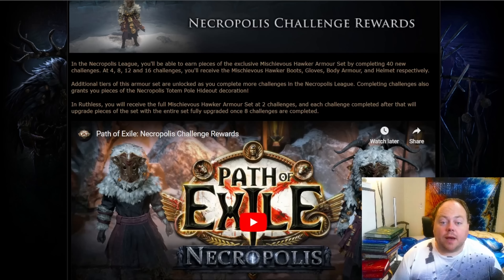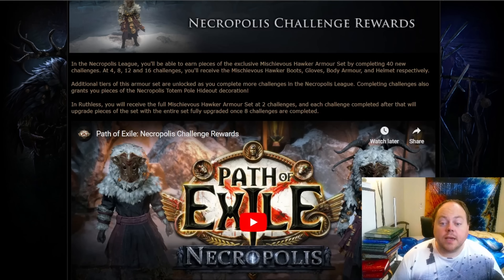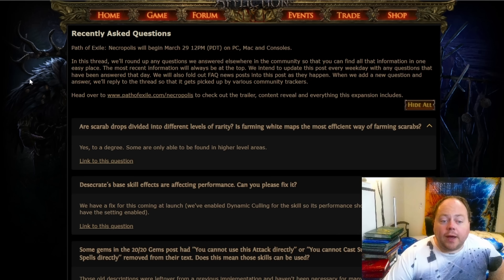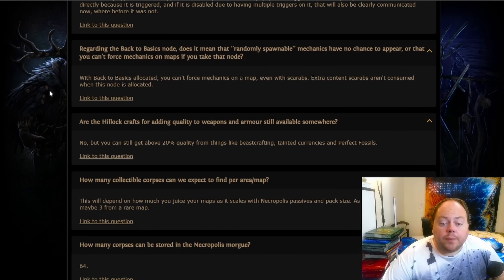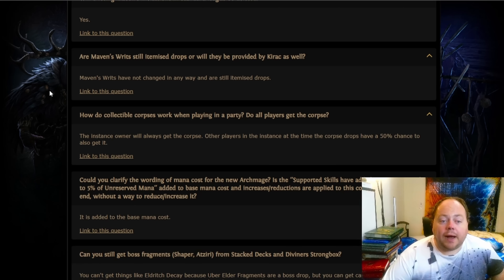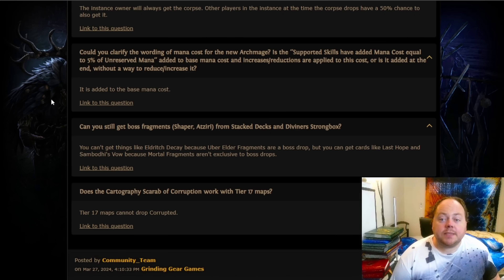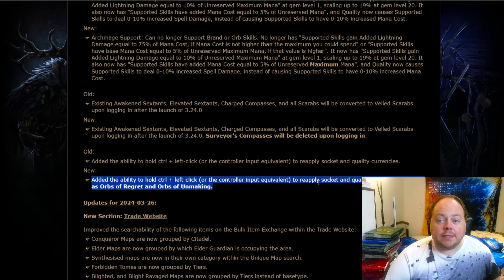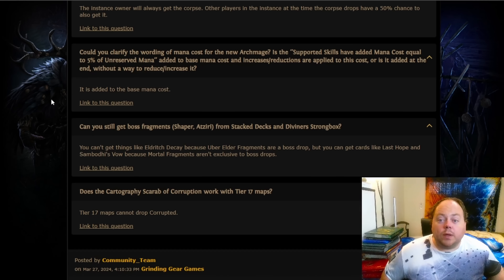POE 3.24 Teaser Season Day 18 - FAQ, Challenge Rewards, and more - Path of Exile Necropolis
Days 13 and 14: No news, no videos.
Day 1: Pantheon QOL (and some now out of date discussion about problems they were going to cause, GGG fixed those)

0:00 Intro
0:24 Quick Announcement - no day 19 video & I miss first 2 days of league
1:03 Necropolis Challenge Rewards
1:59 POE2 news recap
2:09 Recently Asked Questions
2:30 Recently Asked Questions - Scarab rarity and drop levels
2:40 Recently Asked Questions - Desecrate performance
2:52 Recently Asked Questions - Gem Clarifications
3:06 Recently Asked Questions - How Does Back To Basics Work?
3:23 Recently Asked Questions - Are 30% quality weapons and armor still around?
3:34 Recently Asked Questions - Necropolis league mechanic
3:56 Recently Asked Questions - T17 maps and the Atlas, 8 mod maps and Maven invites
4:16 Recently Asked Questions - League mechanic and parties
4:26 Recently Asked Questions - Archmage (more on this later)
4:36 Recently Asked Questions - Stacked Deck clarification
5:17 Recently Asked Questions - Scarabs and T17 map drops
5:51 Patch Note Changes - Archmage (wording clarification to remove ambiguous text)
6:46 Other Patch Note Changes